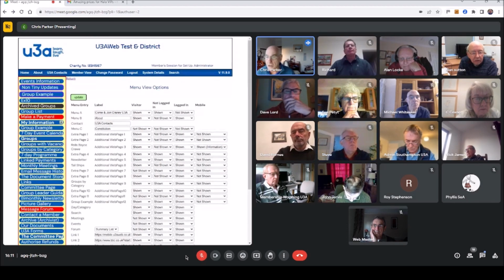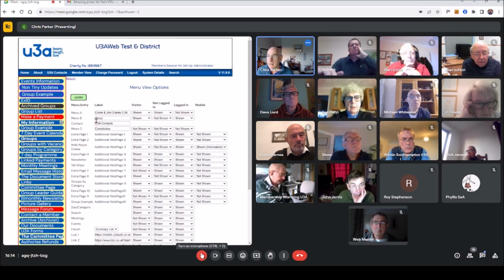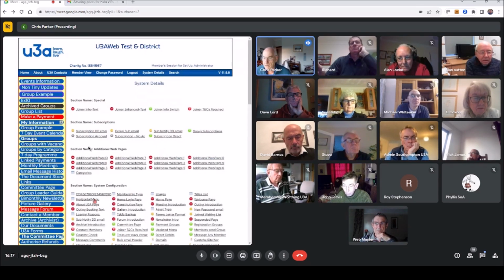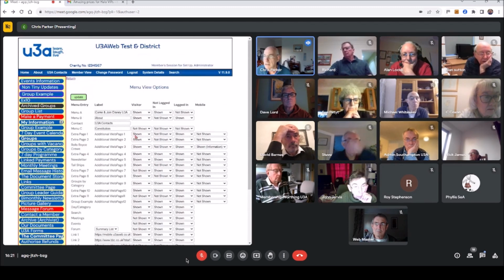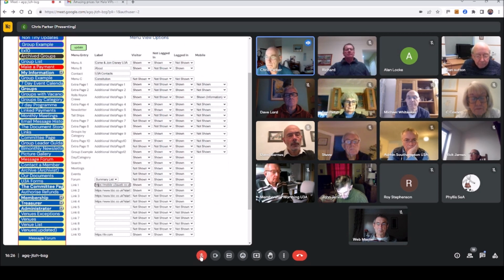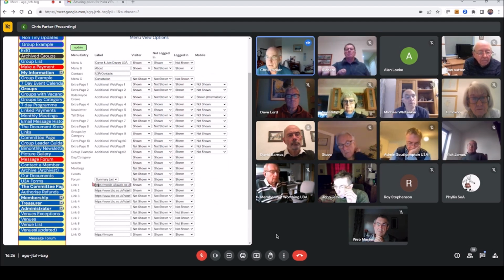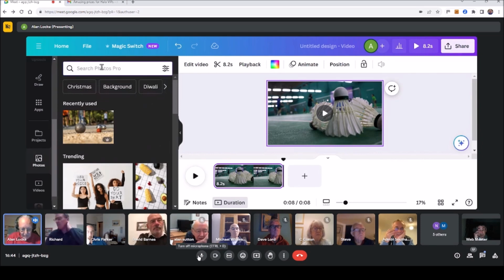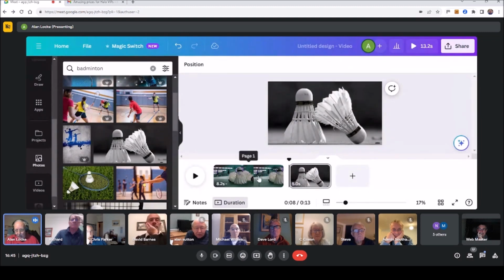November 23 U3AWEB ADMINISTRATOR INFORMATION SESSION